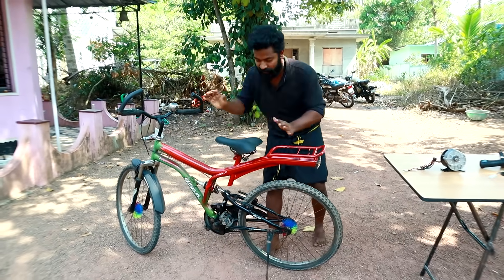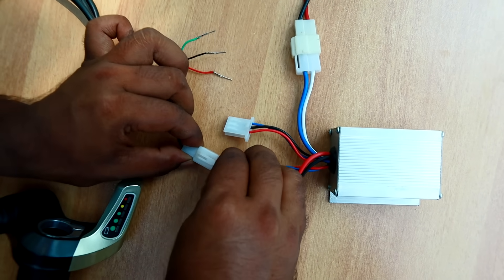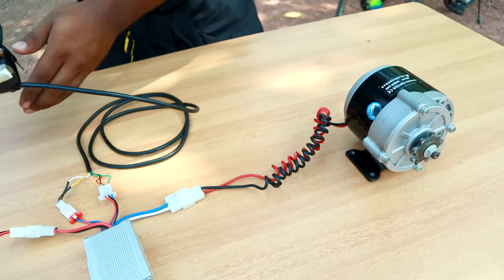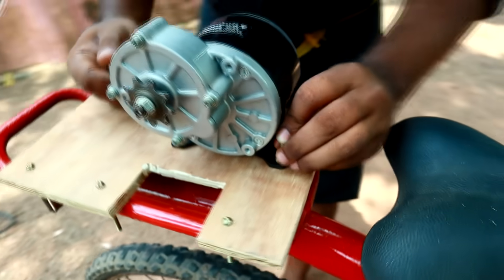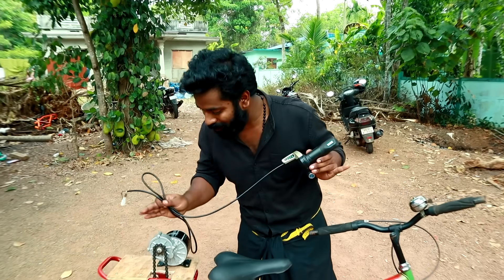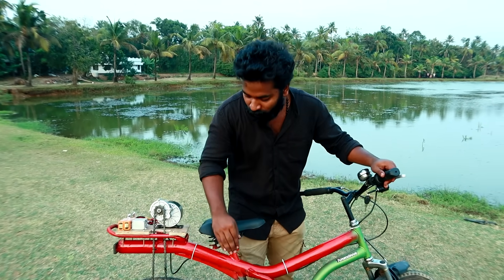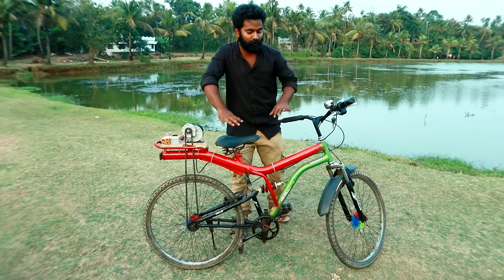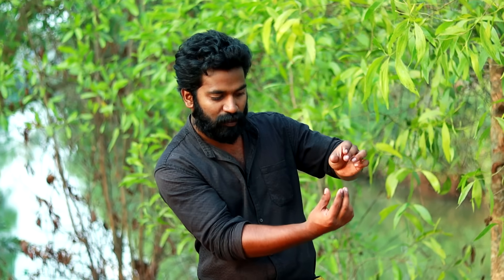SIMPLEST ELECTRIC CYCLE IN THE WORLD | എളുപ്പത്തിൽ ഇലക്ട്രിക്ക് സൈക്കിൾ ഉണ്ടാകുന്ന വിദ്യ | M4 TECH